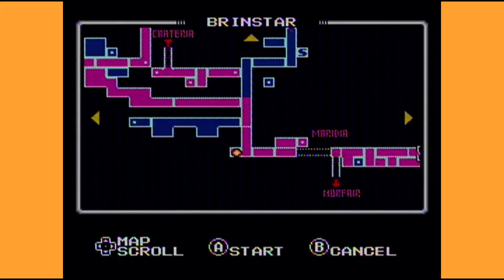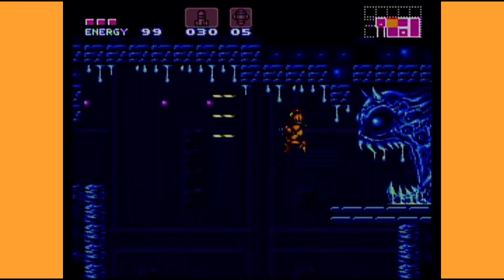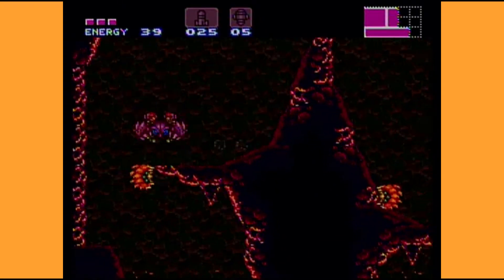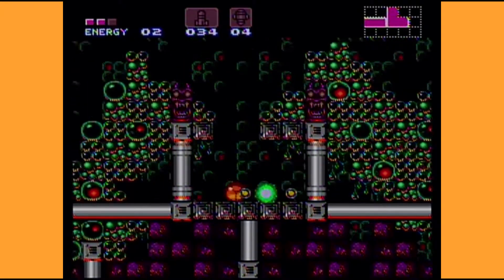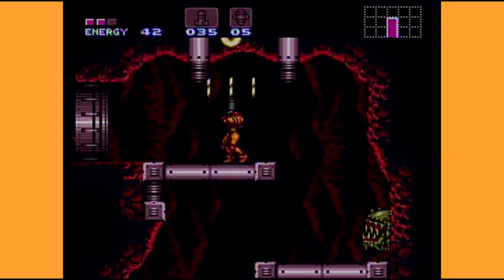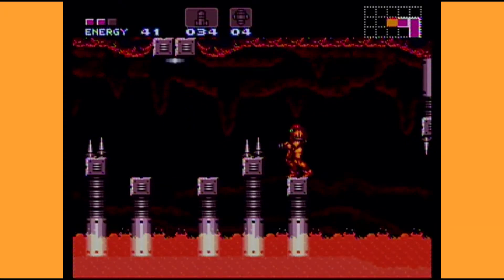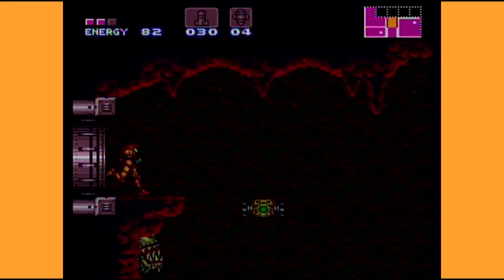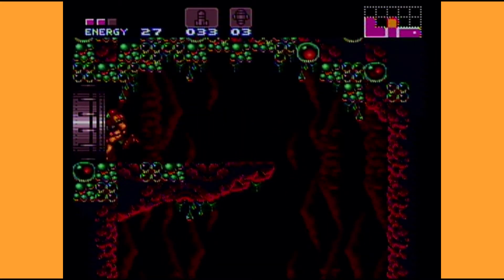Super Metroid #6 Running (Beyond The Threshold Of Pain) - Let's Play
Let's see how well we can fair against the armies of mother brain in super metroid! Go samus go!!